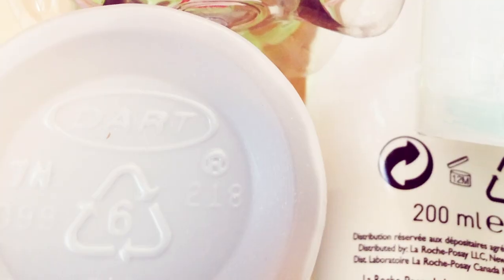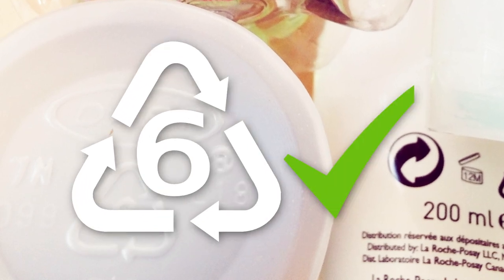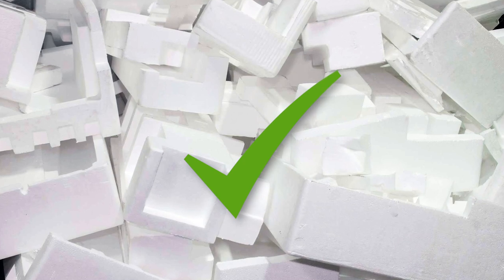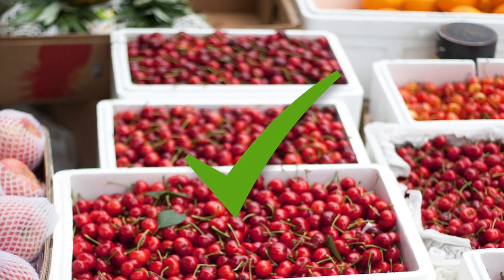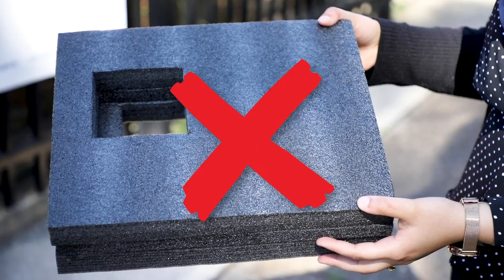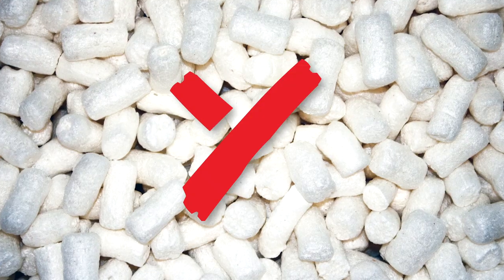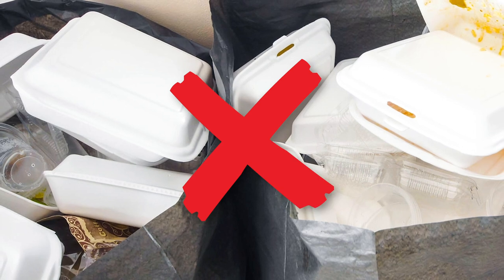Polystyrene At The CRC | Hornsby Shire Council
Our Community Recycling Centre is now accepting Polystyrene!

Polystyrene poses a unique disposal challenge as it's mostly composed of 98% air and only 2% plastic. But don't worry, at the Community Recycling Centre (CRC), we happily accept white rigid Polystyrene from packaging (without any sticky or packaging tape).

Please note that we can only handle domestic quantities and cannot take colored foam, bean bag beans, or grocery items like meat trays or takeaway containers. But fear not! Your collected Polystyrene is in good hands. We recycle it and transform it into decorative moldings such as skirting boards and picture frames. This fantastic process helps keep Polystyrene out of landfills and protects our environment from its harmful impact.

So, if you have Polystyrene to dispose of responsibly, bring it to our Community Recycling Centre, and together, let's make a positive impact on our environment!